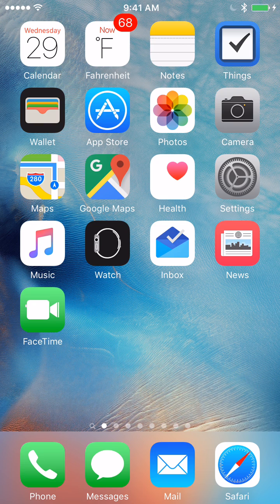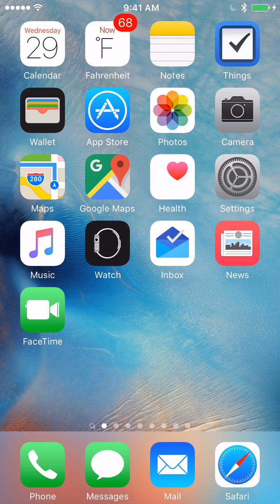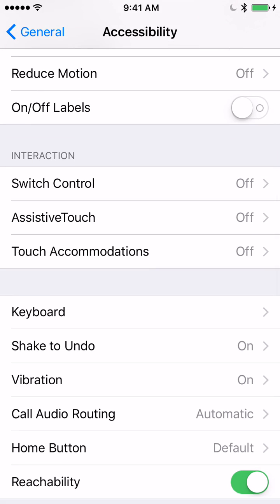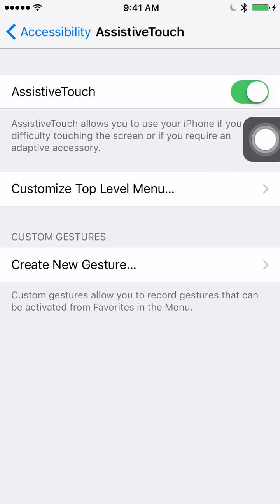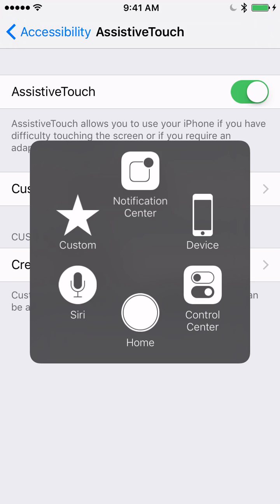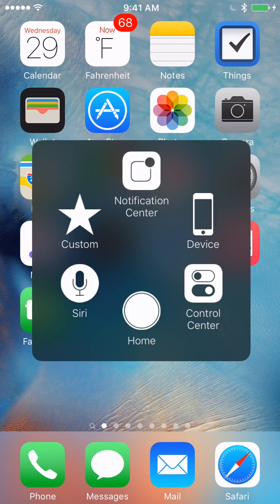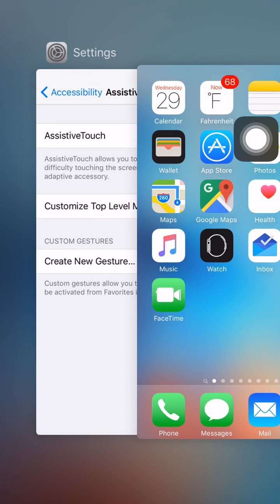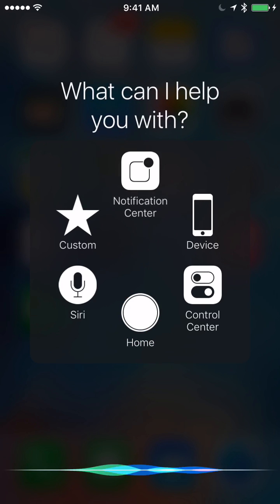My Home Button Doesn't Work! Put A Home Button On Your iPhone's Screen.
A former Apple tech explains how to use AssistiveTouch to put a software Home button on your iPhone's screen. Except for the Touch ID functionality, the AssistiveTouch Home button works exactly the same way as the physical Home button on your iPhone.